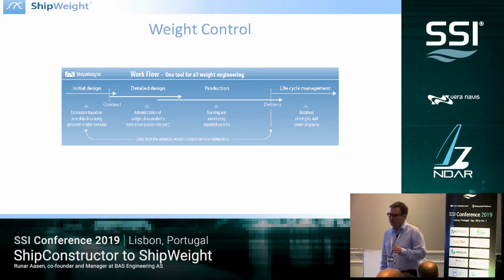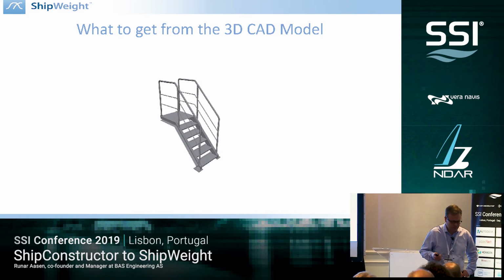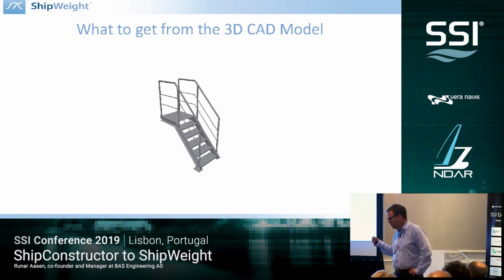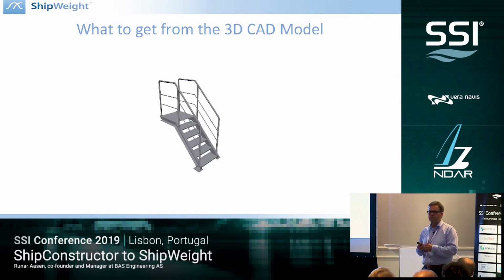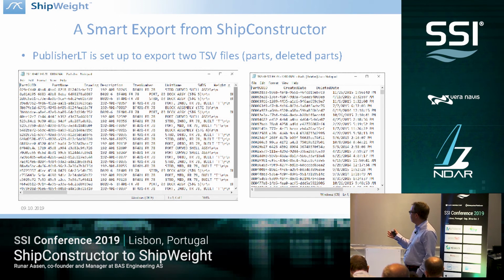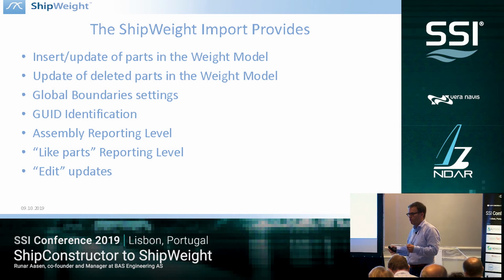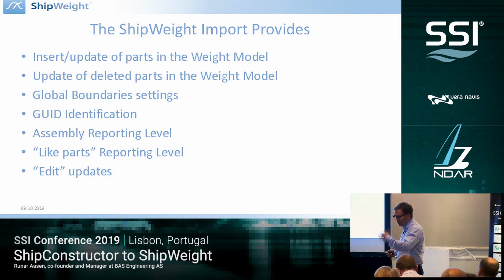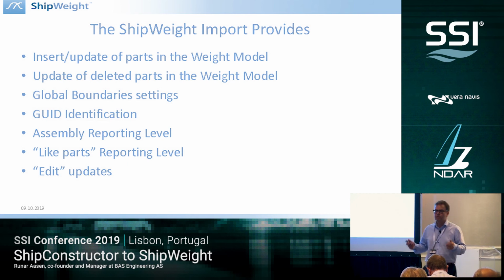ShipConstructor to Shipweight | SSI Conference 2019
Presented by Runar Aasen, Co-founder and Manager at BAS Engineering AS

ShipConstructor provides a source of weight, CG and other data t the weight throughout the model’s lifetime, complementing other data from the various sources that feed ShipWeight’s weight model. This presentation will show how to import weight data exported from ShipConstructor into ShipWeight in a quick and “intelligent” way. The import will automatically perform updates of existing data, including update of deleted parts. Assembly and “like” items information is used to get a more readable report after import.

For SSI Conference 2019 EMEA, we gathered experts from across shipbuilding in Lisbon, Portugal to get their straightforward, easily implemented, takes on the topics that impact our industry most. Access the virtual conference with 40+ presentations and over 500 minutes of their shipbuilding insights
Shipbuilding is unlike any other industry, and our software is built with that in mind.
The solutions SSI develops empower shipbuilders to solve the biggest challenges they face and focus on what they do best – shipbuilding.